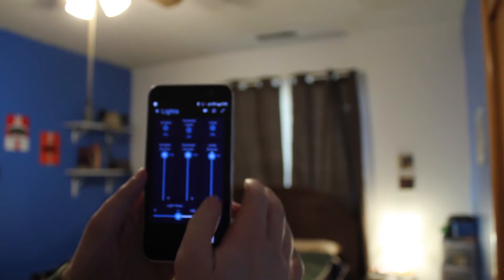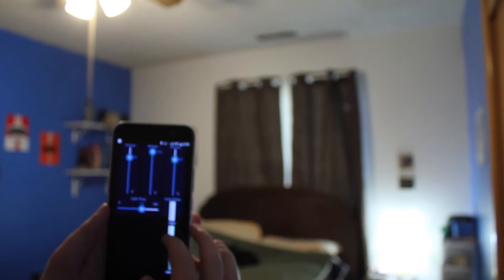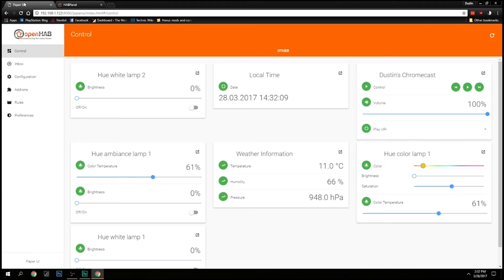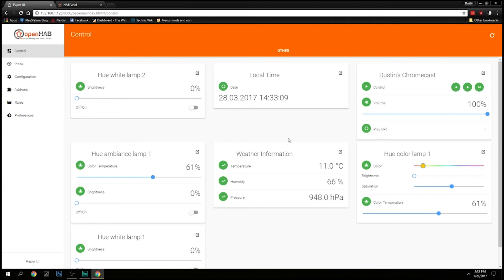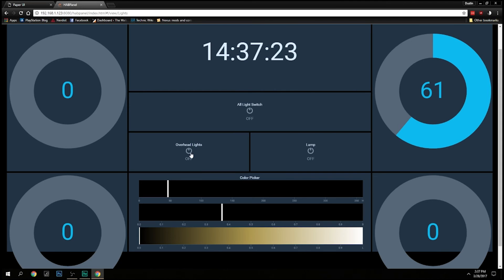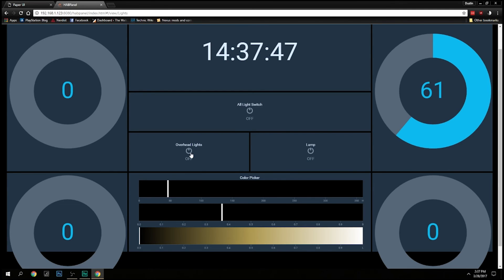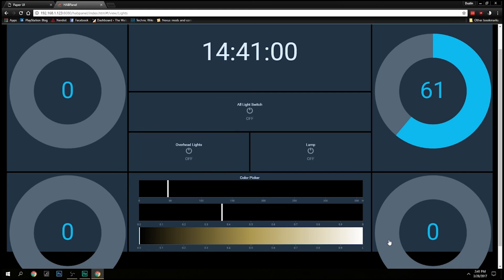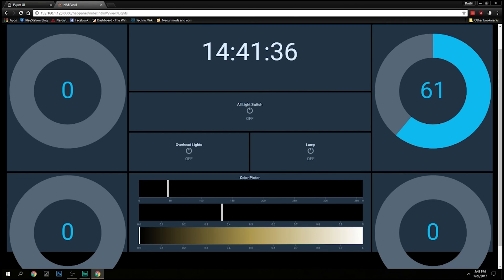My Openhab 2 setup with Philips Hue Ligthbulbs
In this video I show my Philips Hue lights and my Openhab 2 setup and web back-end, running on a raspberry pi 3. I also discuss my thoughts on smart light bulbs.

My setup of Philips Hue Lights

Philips Hue Starter Pack

Color and White light 3rd generation

Hue White Ambiance Single bulb